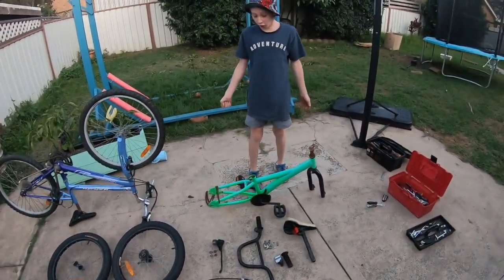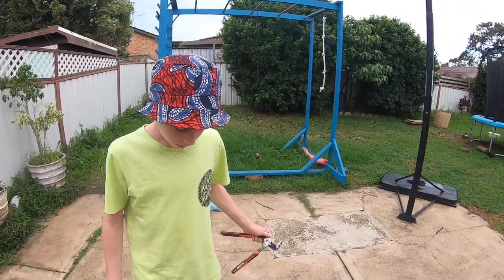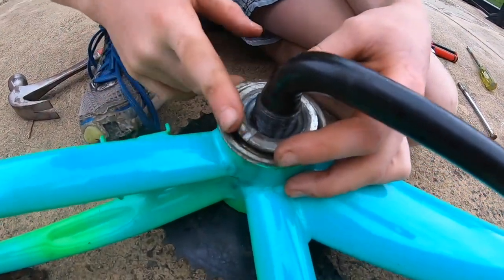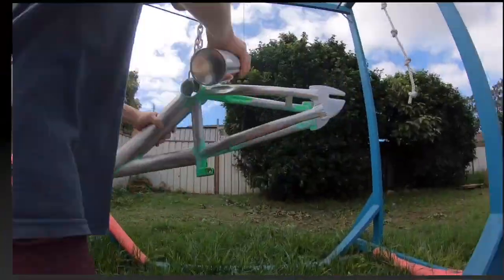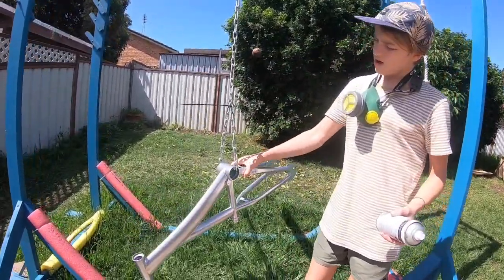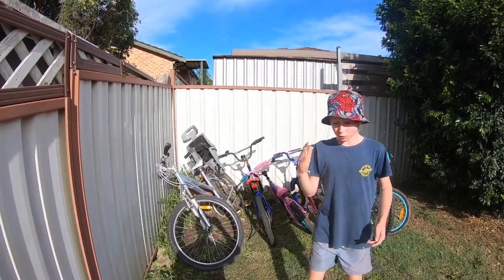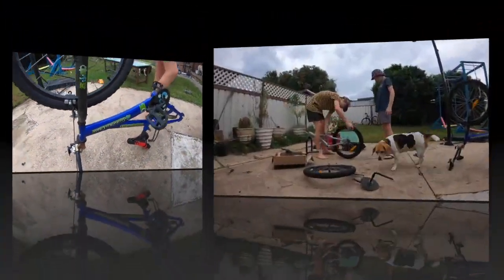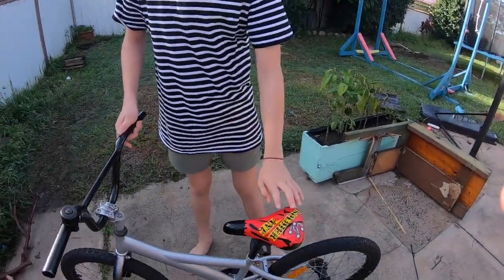Trashed Bike Restoration - Ep 1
Follow Loons on Spotify and Insta @loonsband